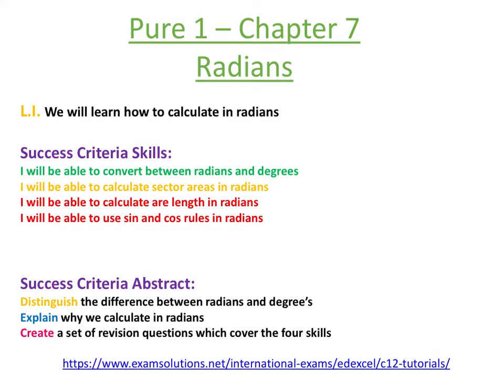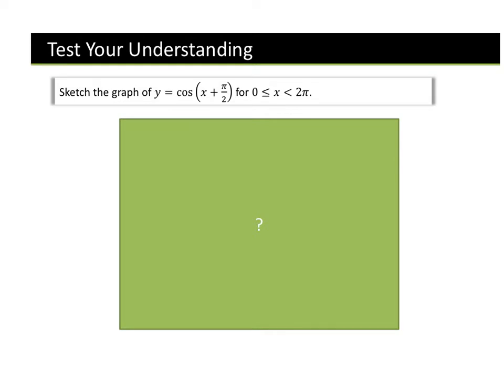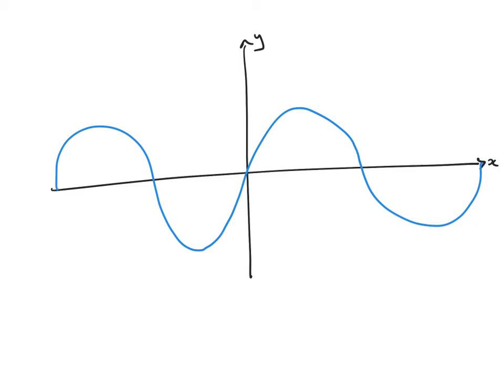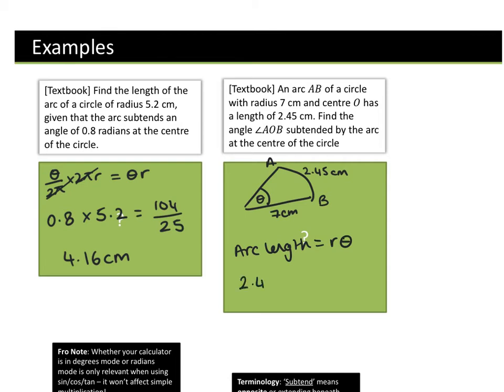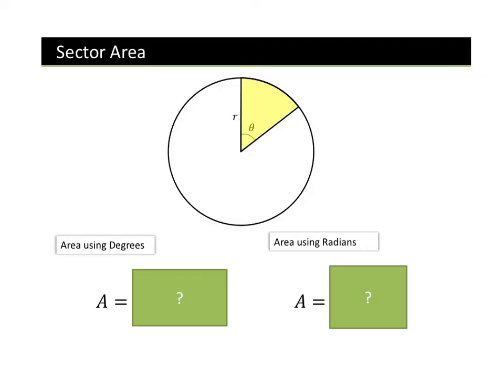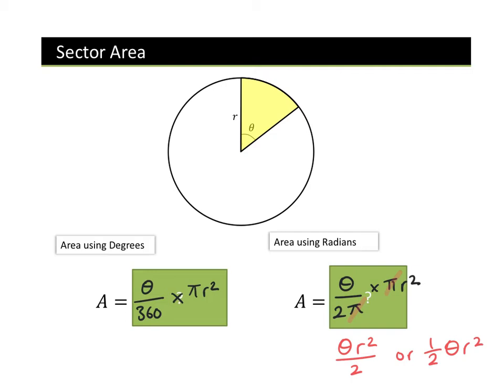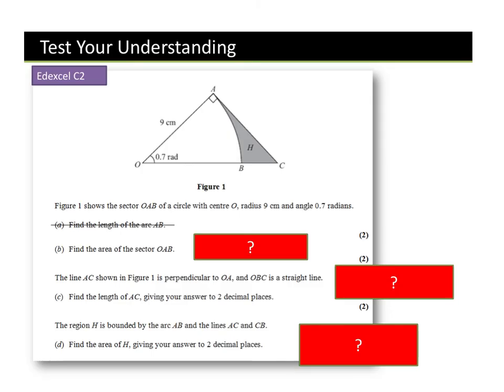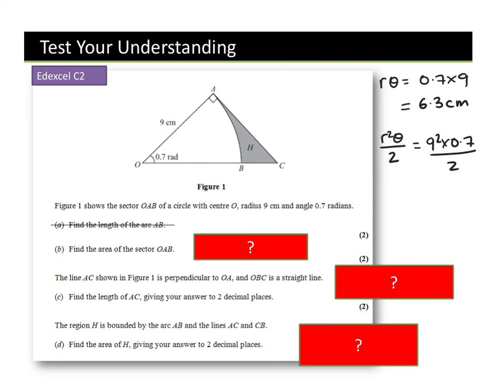A-level Mathematics Pure 1 Chapter 7 Radians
International Alevel Mathematics Pure 1 Chapter 7 Radians Lesson walkthrough.
Following the Pearsons Student book.
Covering radian measure, arc length, area of sectors and segments, problem-solving in radians.
These lessons have been recorded in class to support with revision.